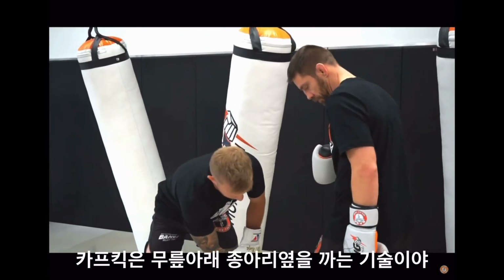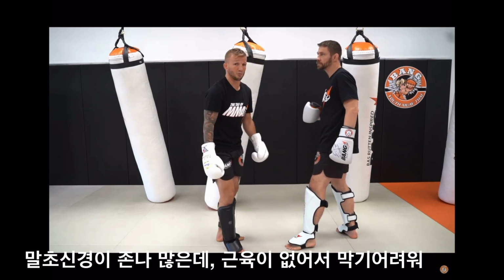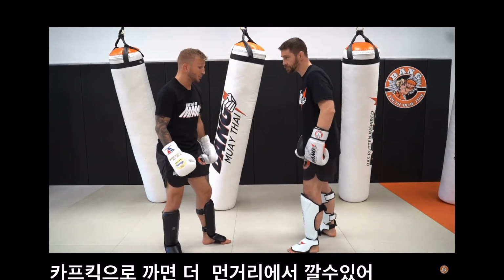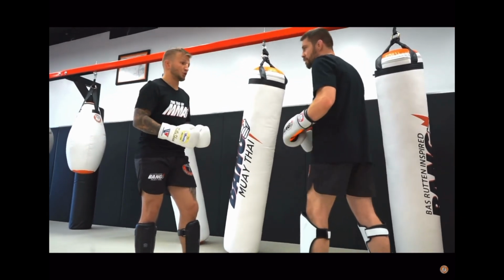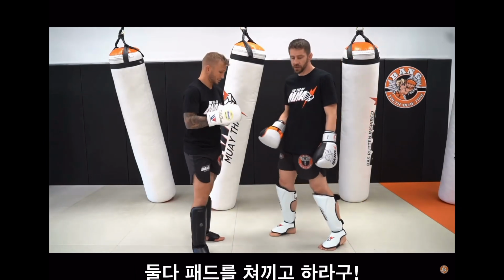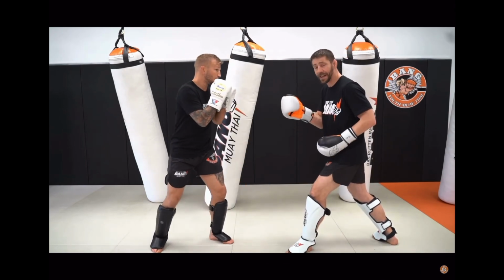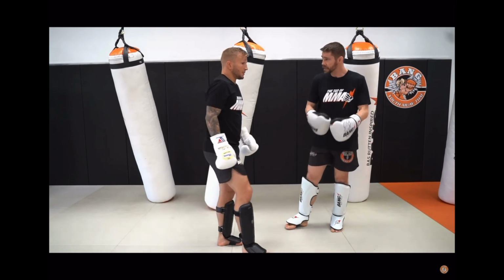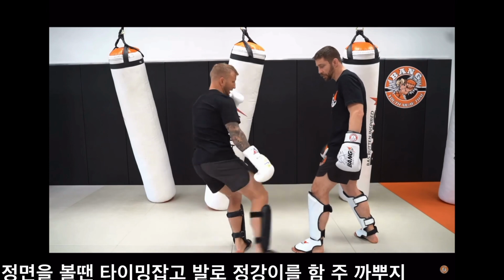뱅무에타이의 카프킥 차는 방법 및 연습 with TJ딜라쇼 , 드웨인 루드윅